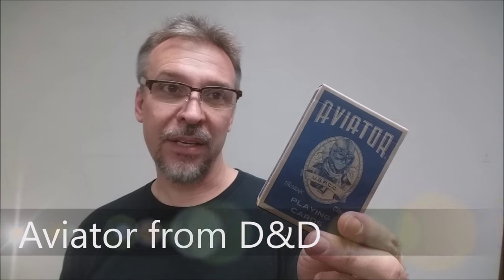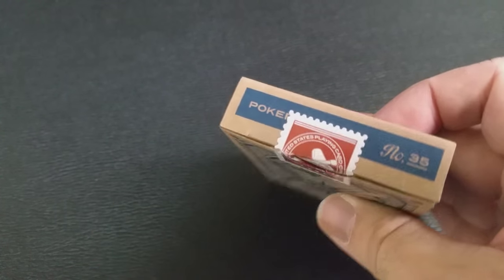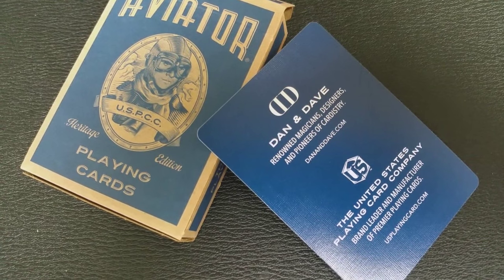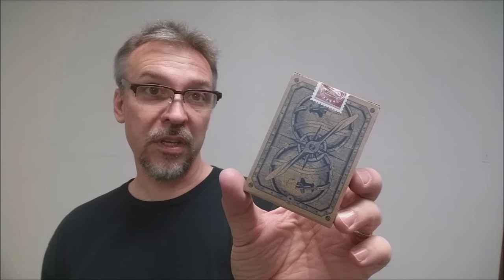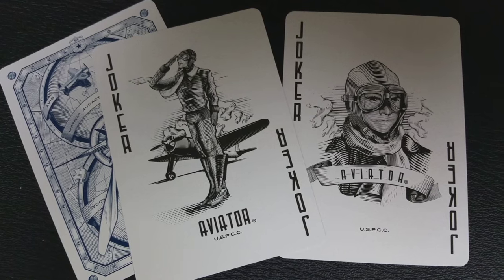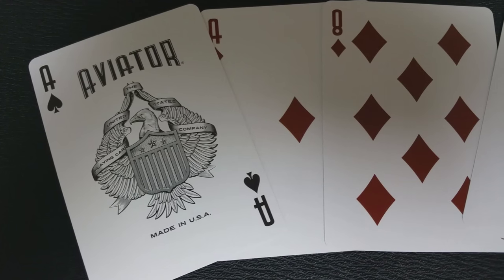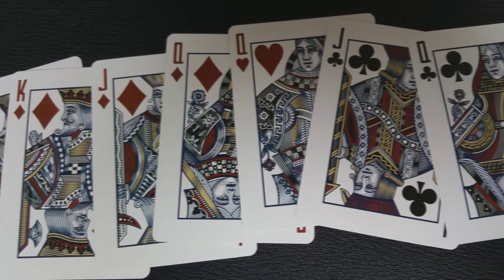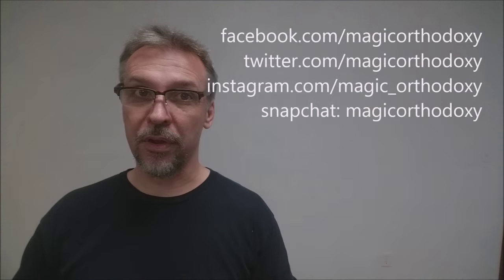Deck Review - Aviator Playing Cards - Dan & Dave Buck